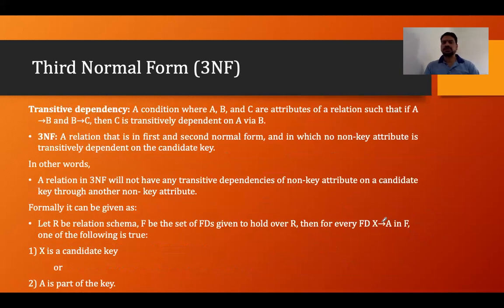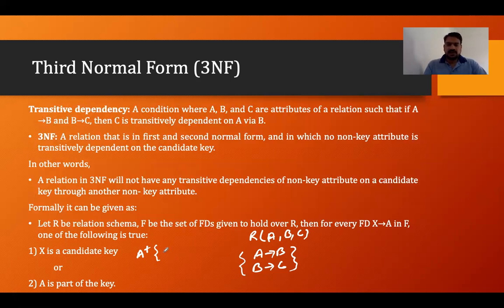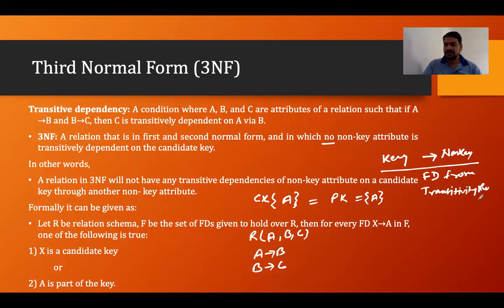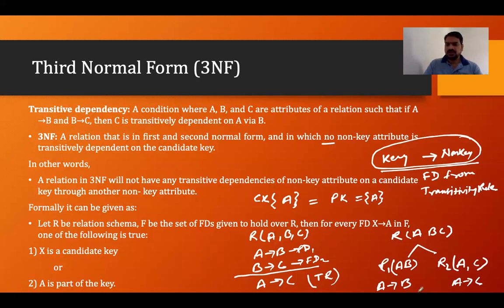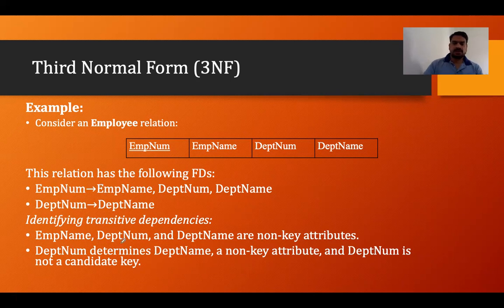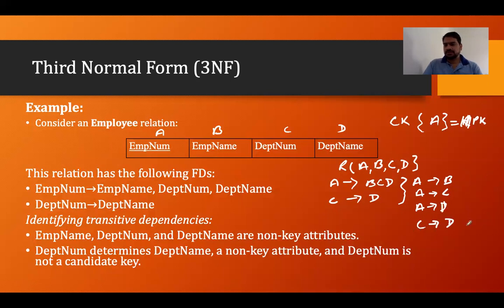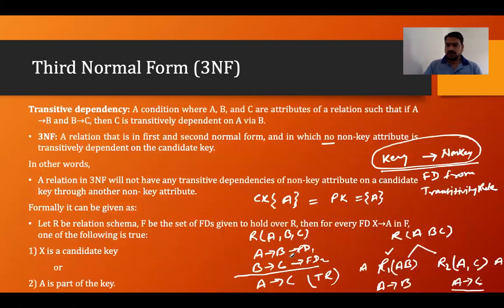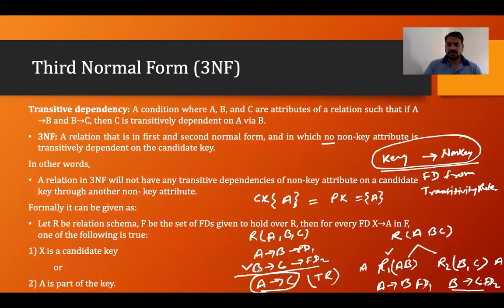Third Normal Form | Normalization | 3NF | Lecture - 28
Third Normal Form, Normalization, 3NF